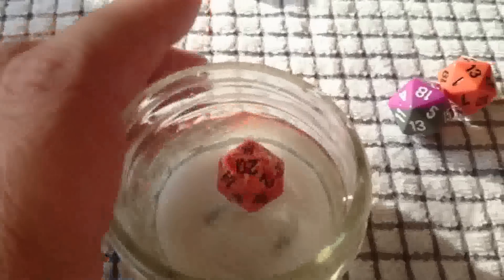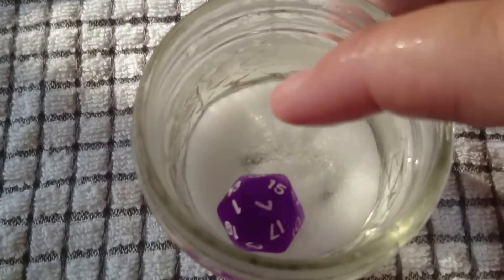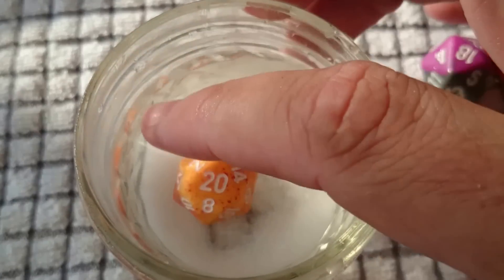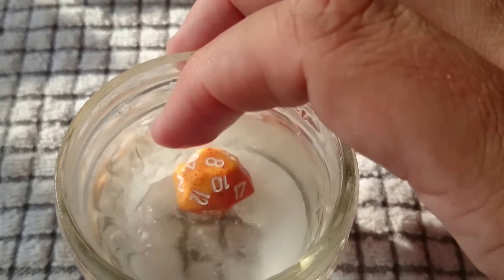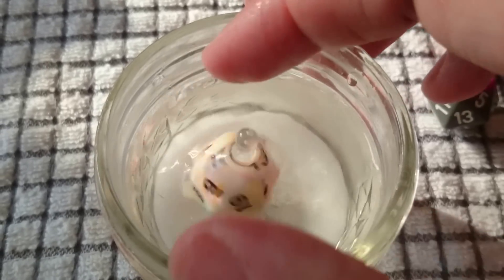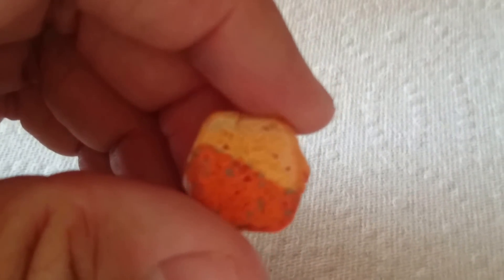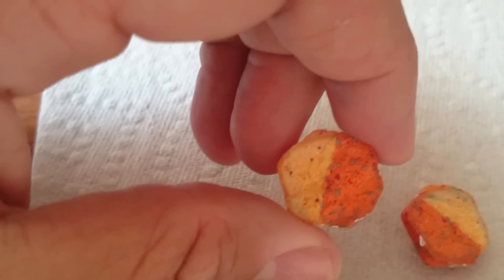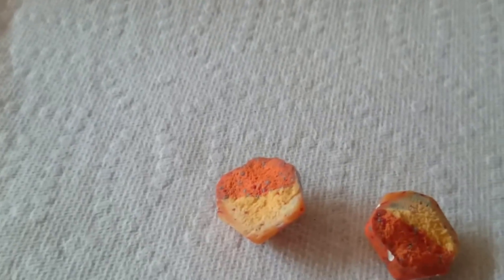How to check the balance of your D20 with the dice float test - Original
So I have a friend that believes his bad rolls while playing Dungeons and Dragons was his luck just soured.  So I wanted to show him that it isn't luck but the dice he was rolling with.  I decided to come up with this test.

Using an old golf trick you can see if your dice are decently balanced or completely off.  If you have that one D20 that rolls low now you can see why!

This is the receipe for my current solution:
1/4 cup of hot tap water (our water is a little hard)
6 tablespoons of Espon Salt

1. I put the water in a small jam jar
2. dumped 2 tablespoons of epson salt into the water, put the lid on it and shook it till it dissolved
3. dumped 2 more tablespoons of epson salt into the water and put the lid on it and shook it till it dissolved.
4. Added the last 2 tablespoons of epson salt, microwaved the water on high floor 30 seconds.
5. Put the lid on it and shook it till it dissolved(use a dish towl to hold this, it is hot at this point)
6. Once dissolved i set the closed container in a colr water bath until it cooled back down to a little cooler than room temp.

I'm now able to get the heavier d20s to float in the water.